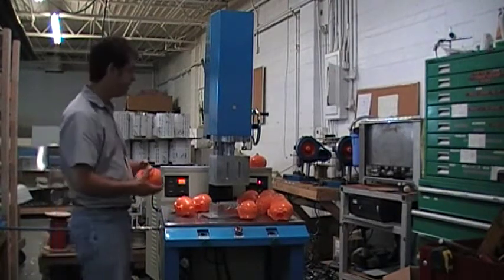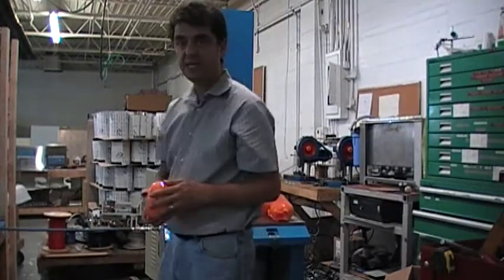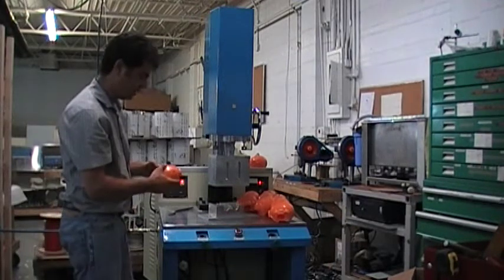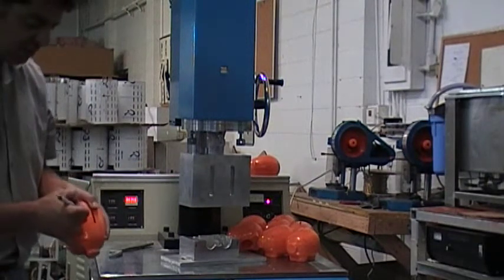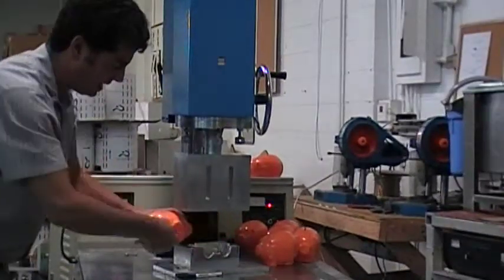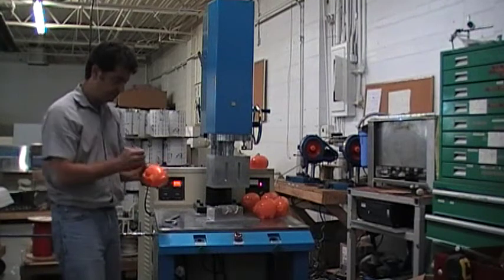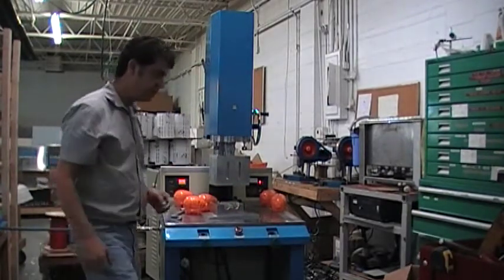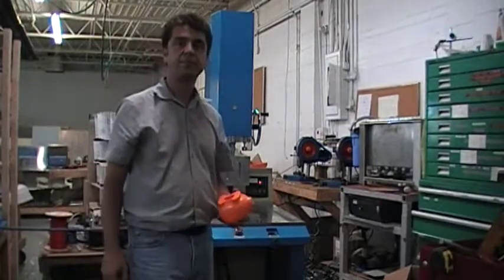Sharpertek 15 KHz Ultrasonic Plastic Welder Operation